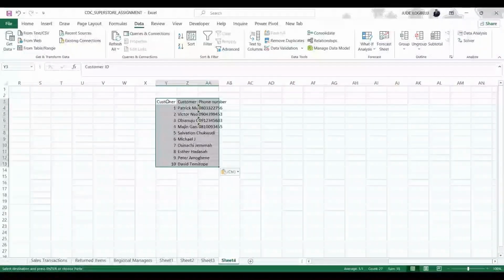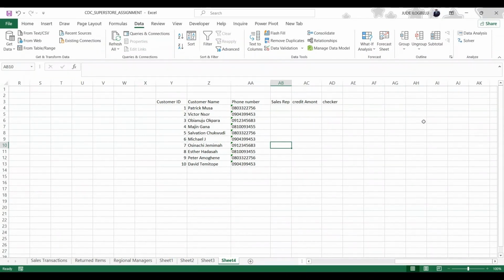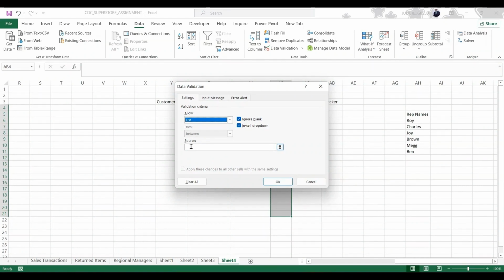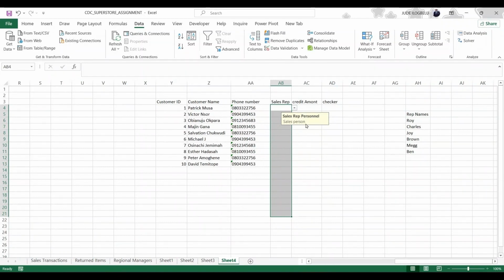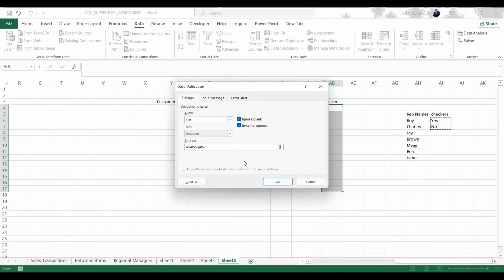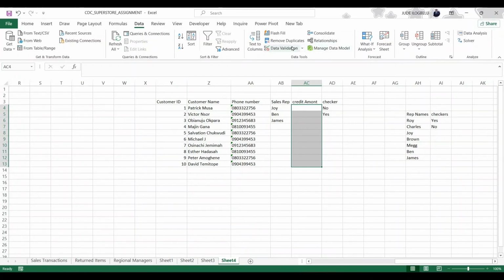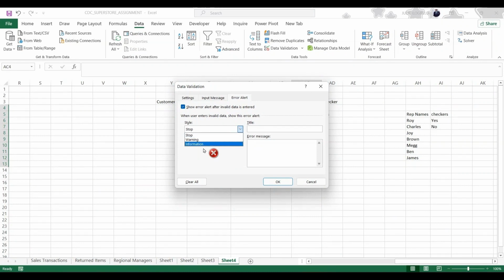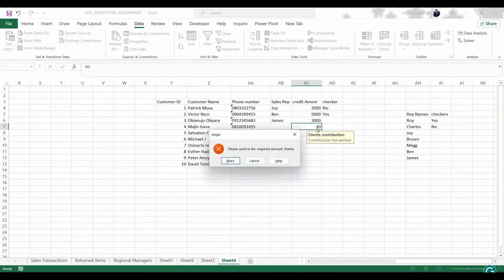Data Validation with Excel by Jude Ilogbelu of CDC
Data Validation is an important Excel tool that is used to ensure data integrity and helps to reduce the stress of data cleaning especially when data entries are made to go through the restriction process